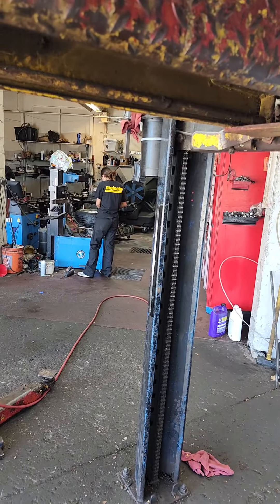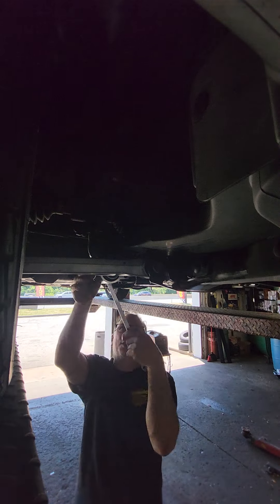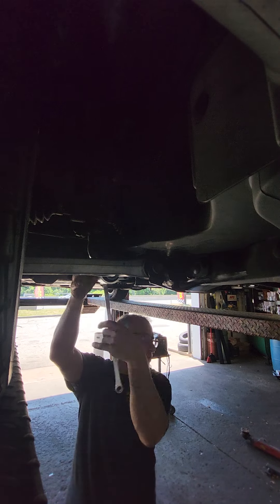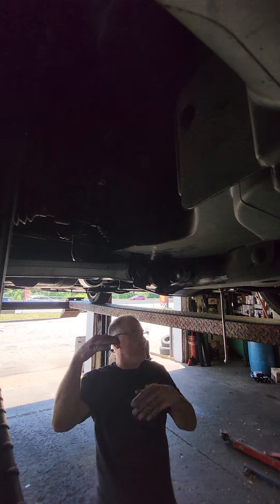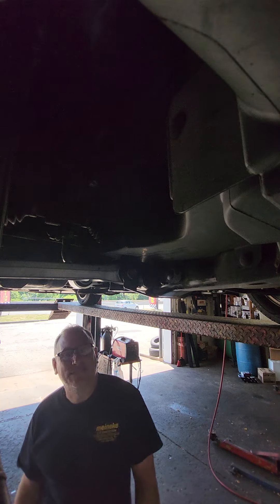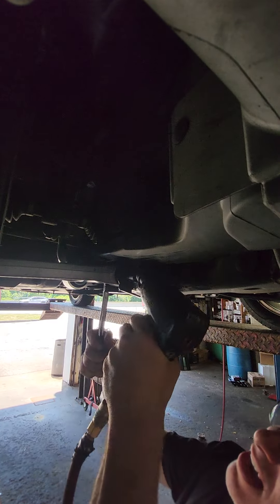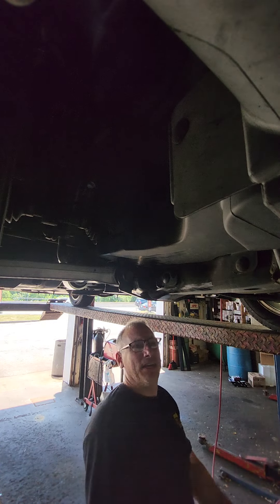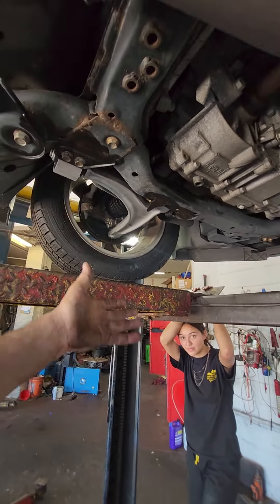Showing the work finishing proper installation of lower control arms vehicle in ride